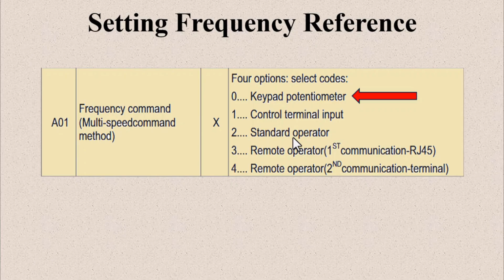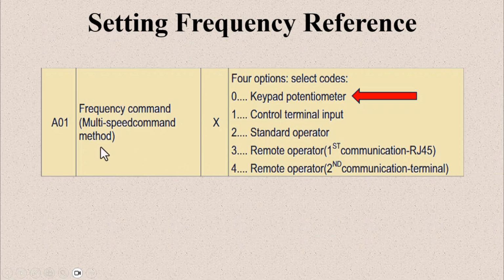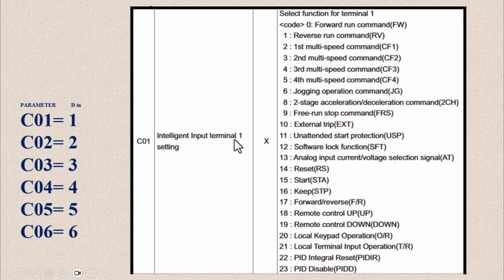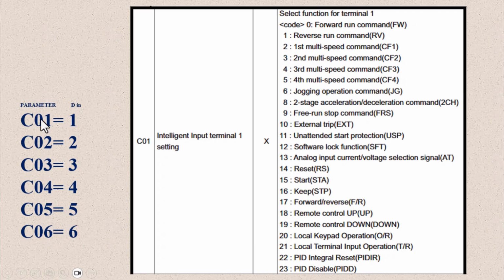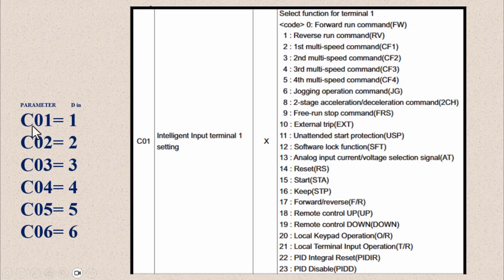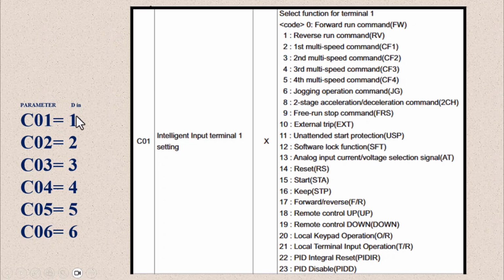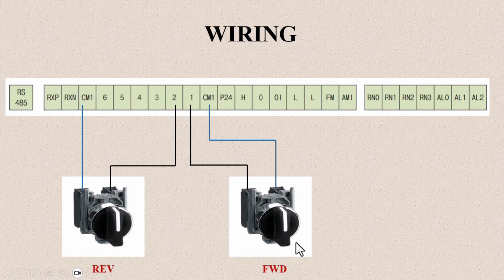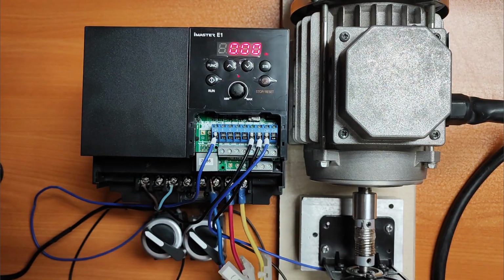E1 iMaster vfd | Frq & Command source with keypad potentiometer terminal | University of Automation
In this session, we explore how to configure the E1 iMaster VFD for selecting the frequency and command source using the keypad potentiometer and terminal control.